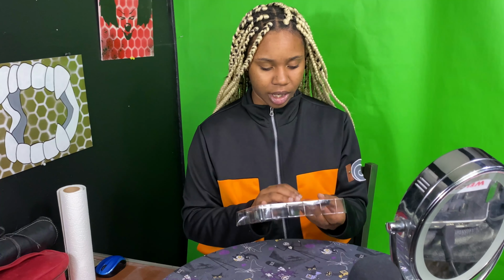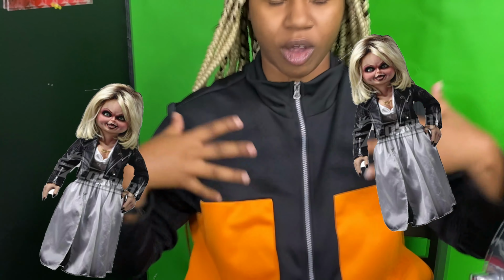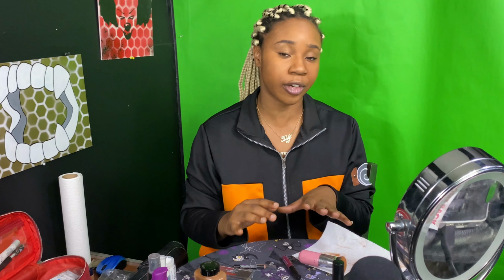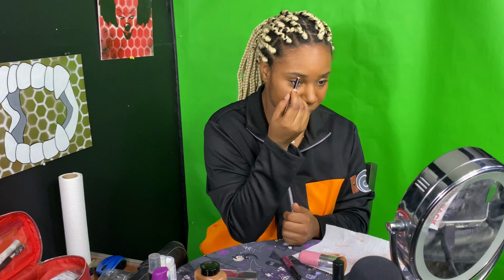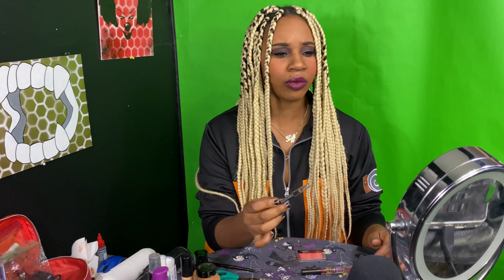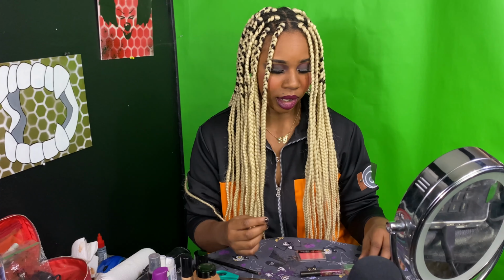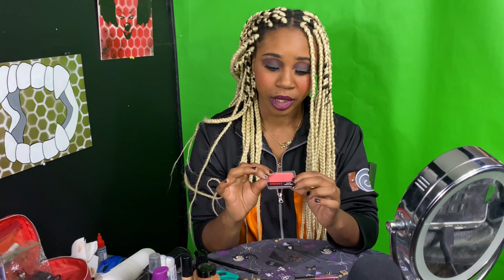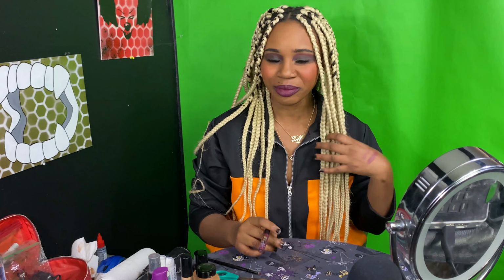Tiffany Makeup Kit Review + New Chucky? | Dipped_nBlack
Every now and then I like to play in makeup. Also, I even have business with chucky.
If you liked todays video please give it a thumbs up and if you would like to join the Reaper Family go ahead and hit the Subscribe button and the little bell too.

 Like My Necklace? Click the link below to create YOUR OWN!